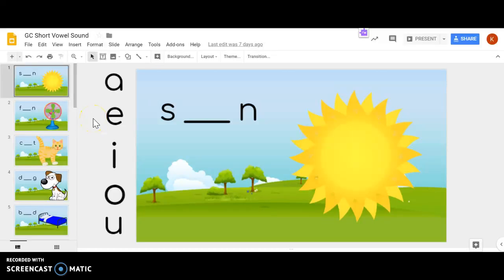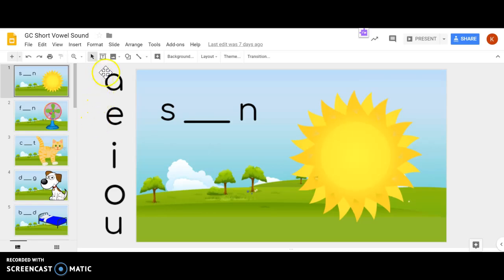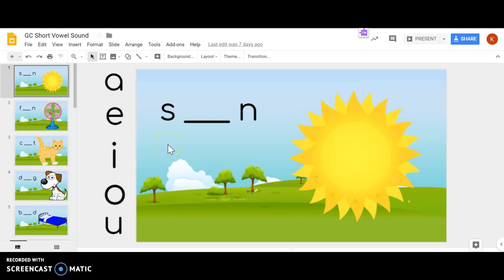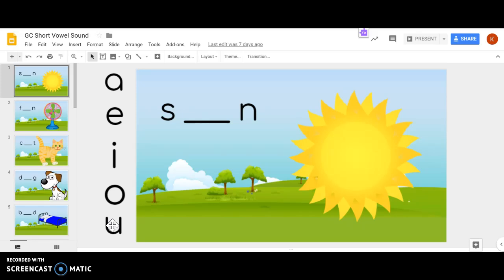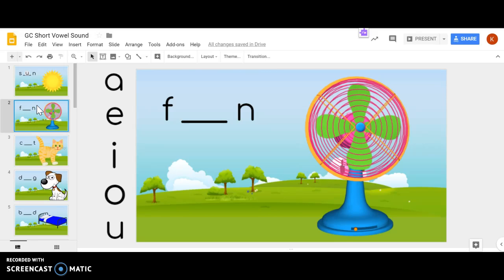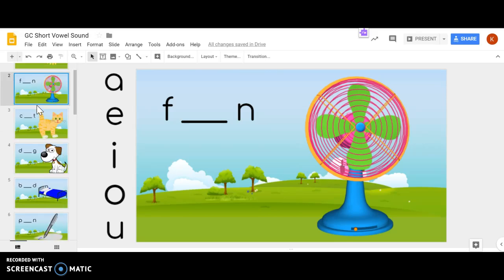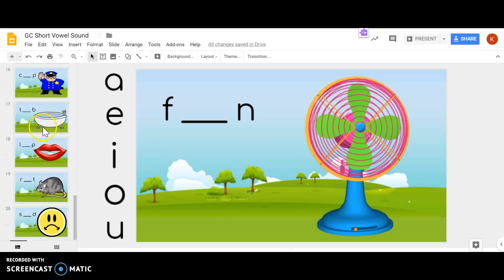Google Classroom Medial Sounds